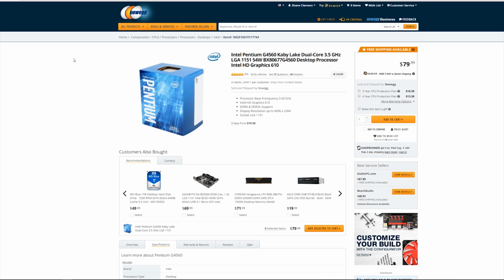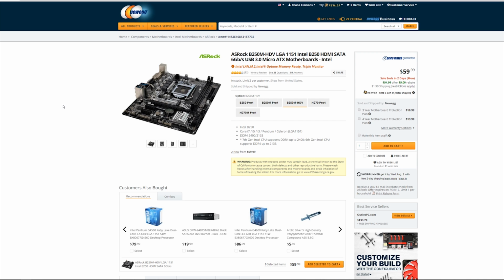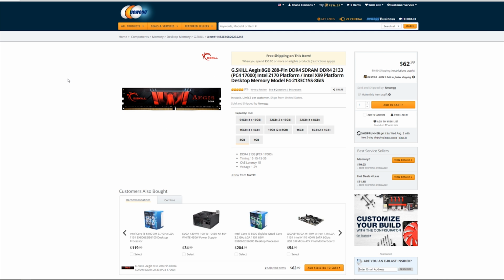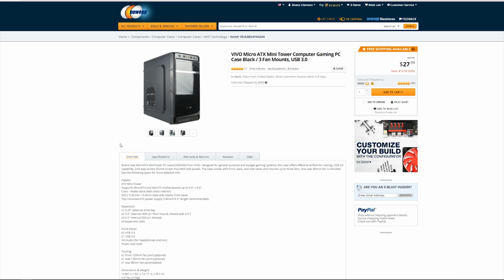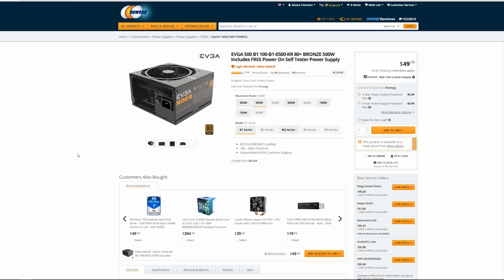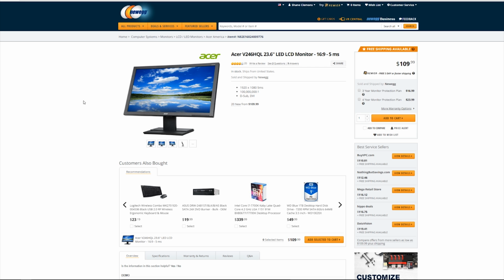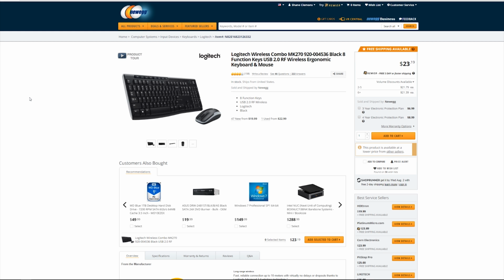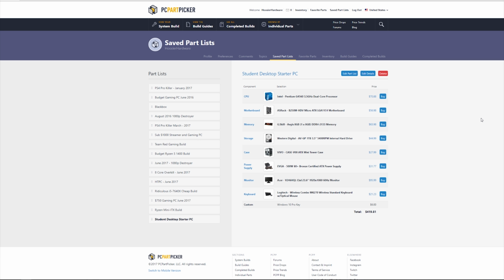Full Student Worstation for Under $425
With students heading back to school soon, PC sales are bound to be shooting through the roof. Here's a solid starter student PC build with upgradability in mind for those that want to turn it from a simple workstation PC to a solid budget gaming build.

G4560 CPU
AsRock B250M
8 GB RAM
WD 1 TB HDD
Vivo Case
EVGA 500W PSU
Acer Monitor
Logitech Keyboard/Mouse Combo